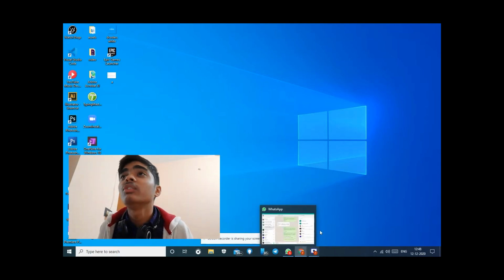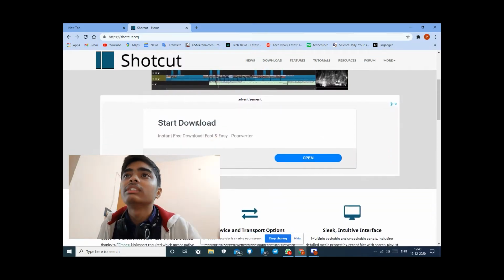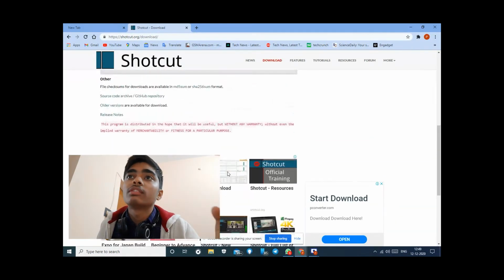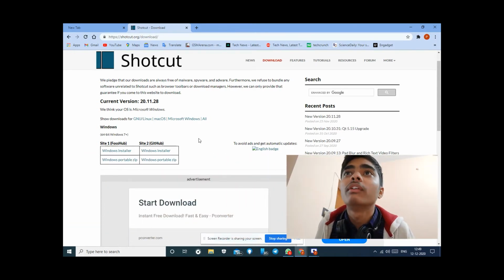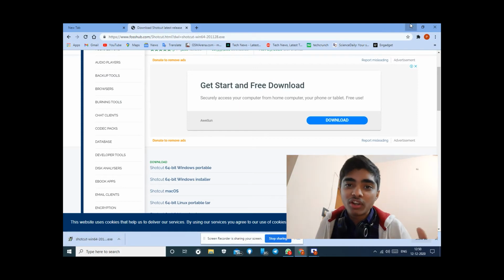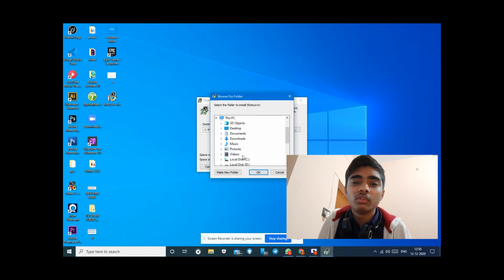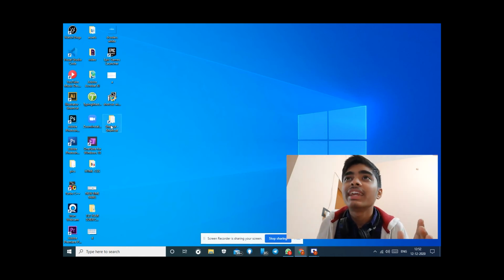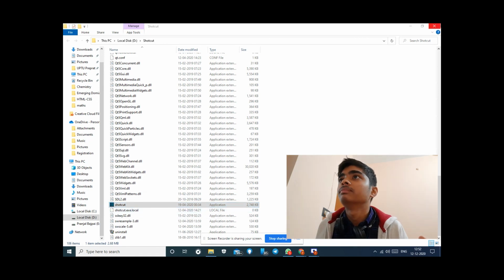how to install Shortcut Video Editor!!!Full tutorial video!!!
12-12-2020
hey guys this a short tutorial video for how to install Shortcut
 its a complete  free software so download and enjoy!!!